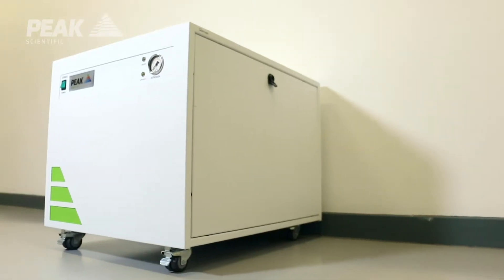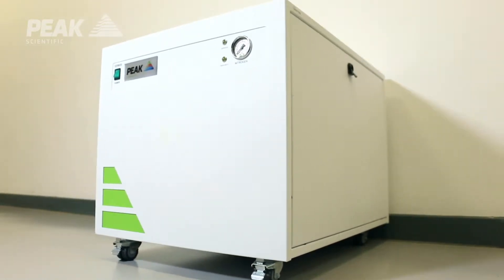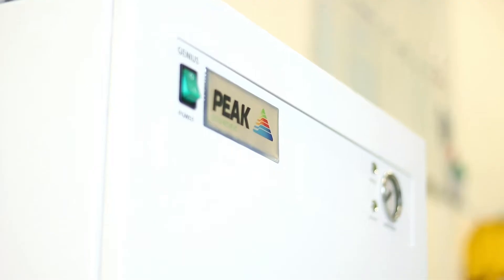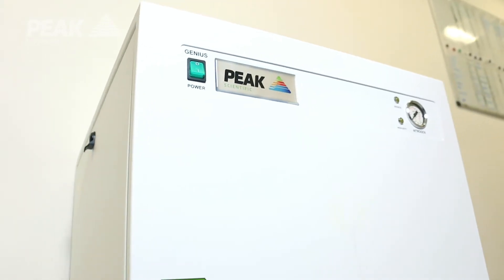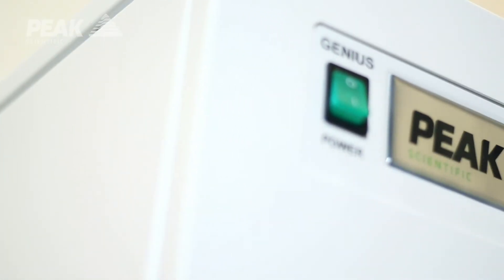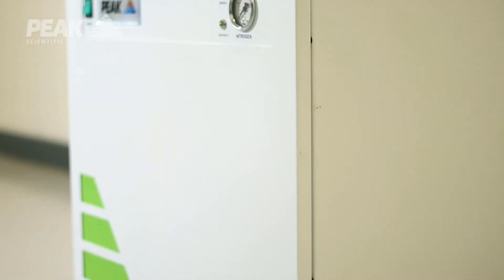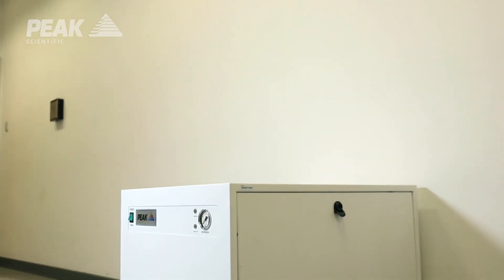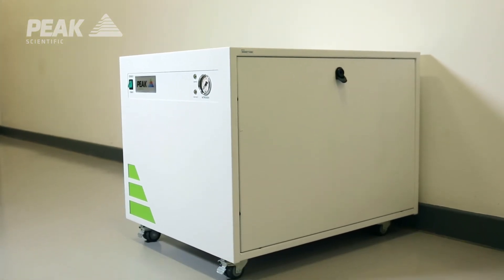Nitrogen generator - Genius SQ 24 by PEAK Scientific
For labs using any Single Quad LC-MS systems, the Genius SQ 24 nitrogen gas generator delivers a high purity nitrogen supply dedicated for this instrument. With a compact size to fit under most lab benches and flow rates of up to 24 L/min, meeting and exceeding the maximum flow rate required by any Single Quad LC-MS on the market today, your lab can enjoy hassle free nitrogen gas which helps you deliver the best analytical results.

Genius SQ 24 has been designed using PEAK's experience of over two decades of working with and developing the best nitrogen generator membranes using expert suppliers and highly skilled PEAK design and manufacturing engineers. This rigorous design process has helped not only deliver a reliable, high performance gas generator, it is also the best value nitrogen generator on the market today.